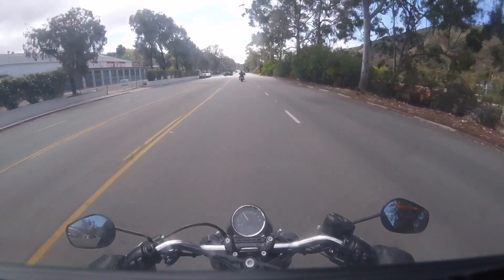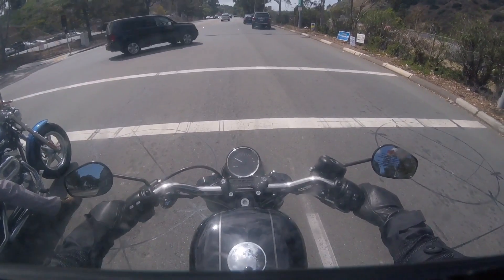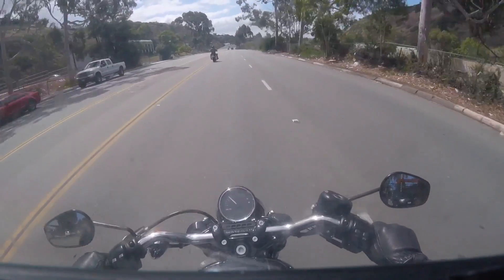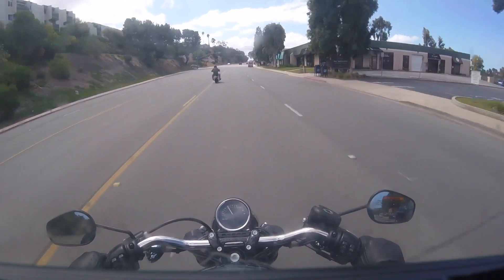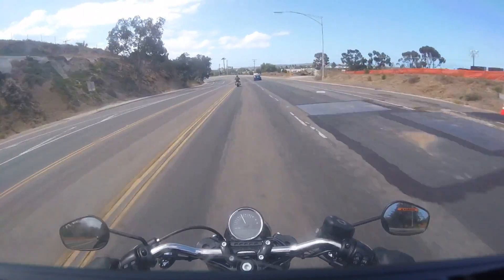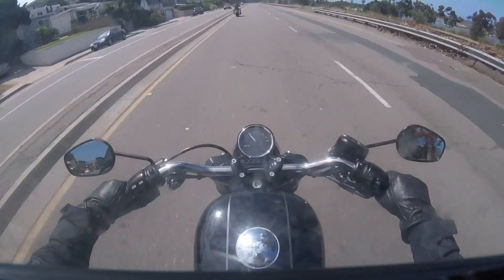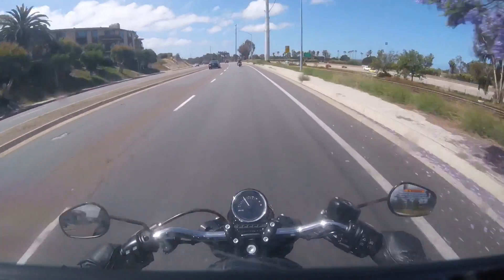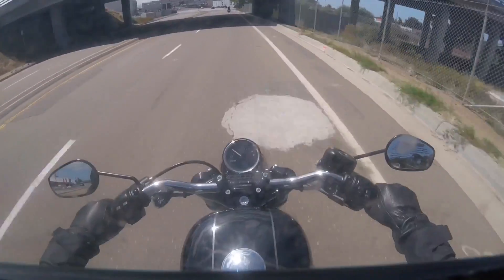2016 Harley Davidson Roadster Part 2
Demo ride and review of the 2016 Harley Davidson XL1200CX Roadster. This was my second review of the Roadster with a better camera angle and commentary. I hope you enjoy the video. I would like to thank San Diego Harley Davidson off Moreno BLVD for the demo. Also, a special thank you to T Boat for the tour of the shop! What a very professional group! The bike felt great the second time around. I will say the suspension felt harder than I remember on the last demo. Go check those guys out if you are in the San Diego area.